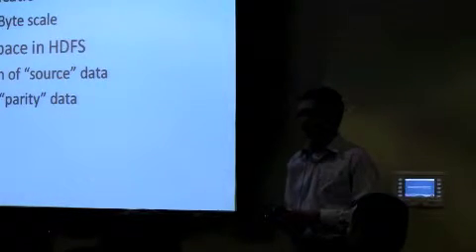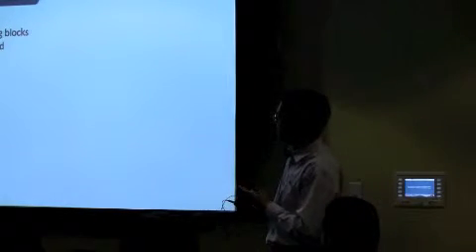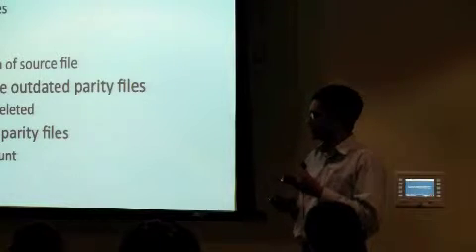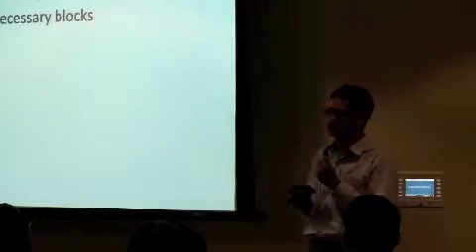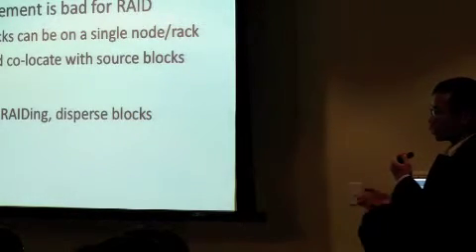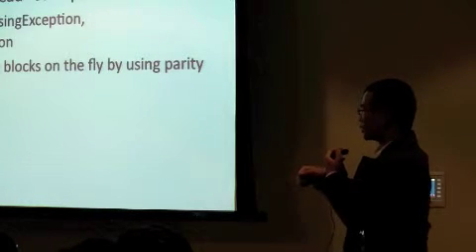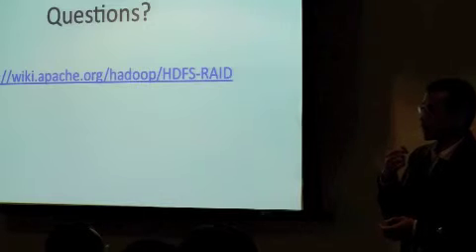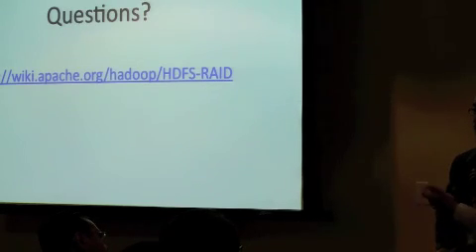HUG Meetup Nov 2010: HDFS RAID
Hadoop User Group meeting, November 2010, "HDFS-Raid" by Facebook team